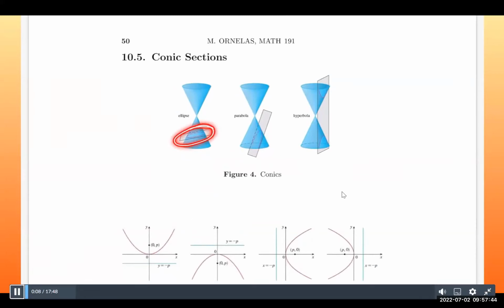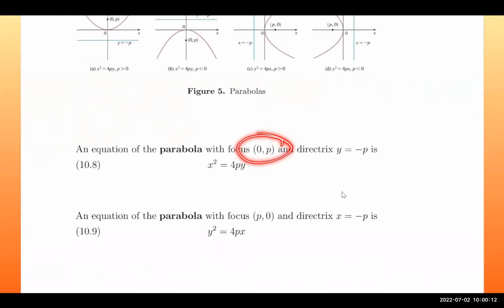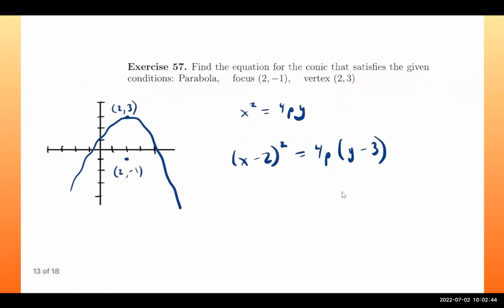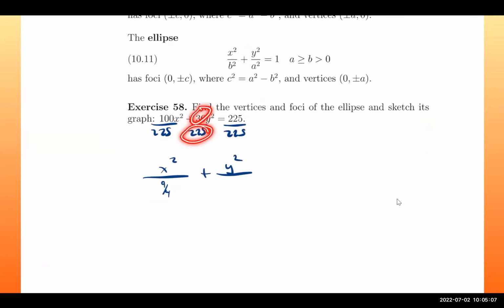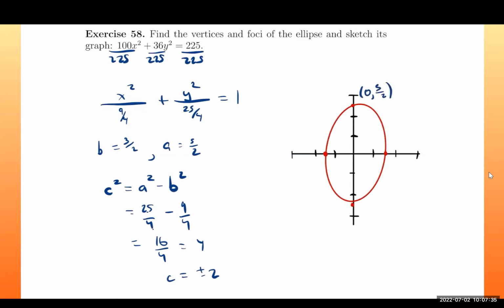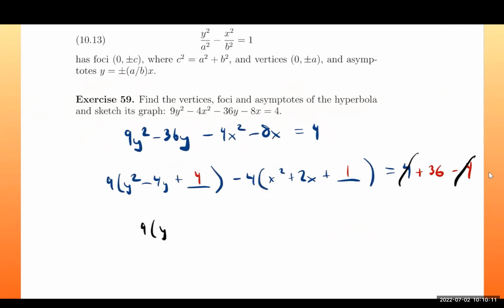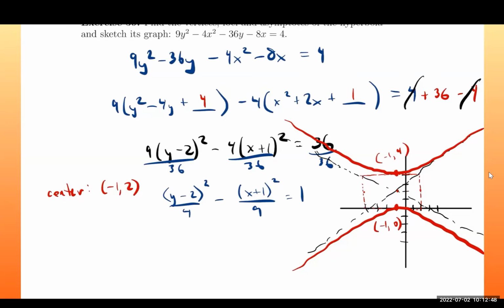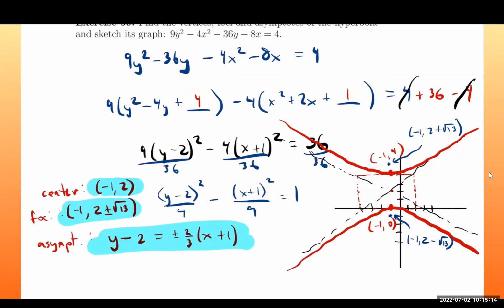Video Math 191 Ch 10: 10.5 by Mr. Nguyen & Mr. Ornelas